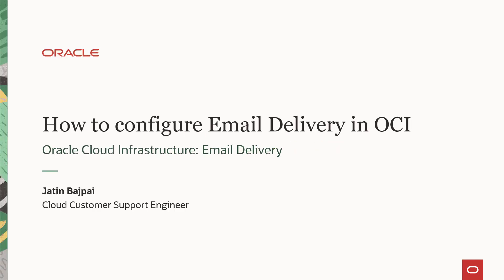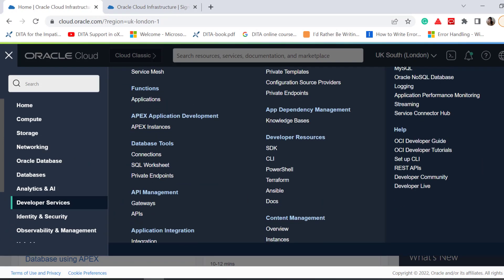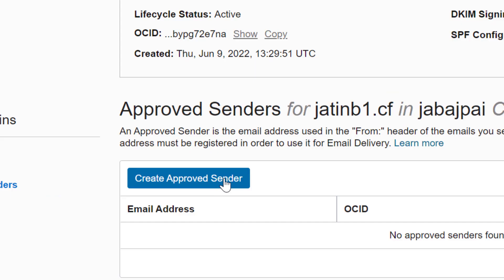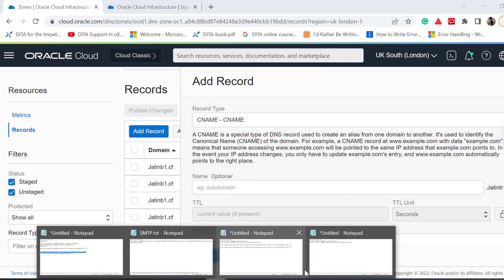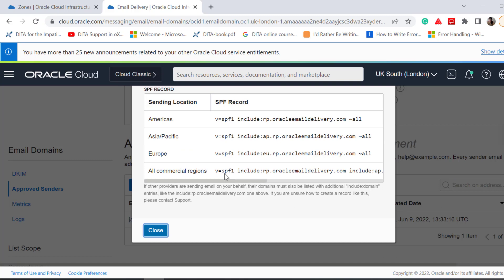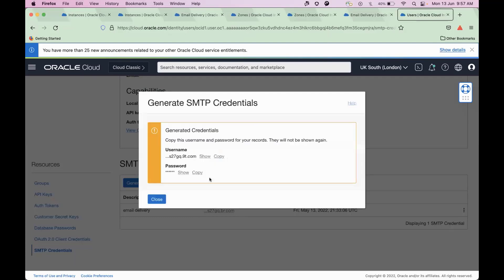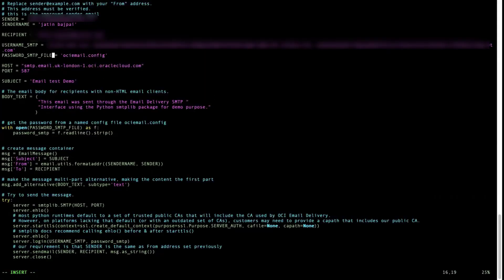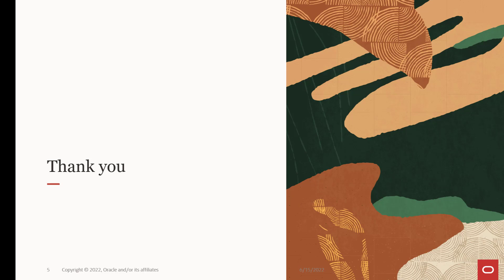How to configure Email Delivery in OCI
Oracle Cloud Infrastructure Email Delivery is an email-sending service that provides a fast and reliable managed solution for sending high-volume emails that need to reach your recipients' inboxes. Email Delivery provides the tools necessary to send application-generated emails for mission-critical communications such as receipts, fraud detection alerts, multi-factor identity verification, and
password resets.

IMPORTANT:
At 1:03 it was mentioned to create DKIM and CNAME records and values are created.  Just creating an email domain and DKIM for the domain will not make it active.
At 1:24 we ask the customer to create a zone in OCI DNS under Networking.

1. Creating a DNS zone is actually not required at all if your domain is not hosted in OCI or Oracle.
2. If your domain is external (DOMAIN.com), then you do not have to update anything in the OCI DNS. Instead, note the DKIM CNAME record and value (1:03) and provide it to the DNS provider (DOMAIN.com’s DNS provider in this case).
3. Repeat the same steps for SPF as well, where you need to update the TXT record in the DNS (DOMAIN.com’s DNS)
If your domain is hosted in OCI, you need to repeat the same thing from OCI DNS.